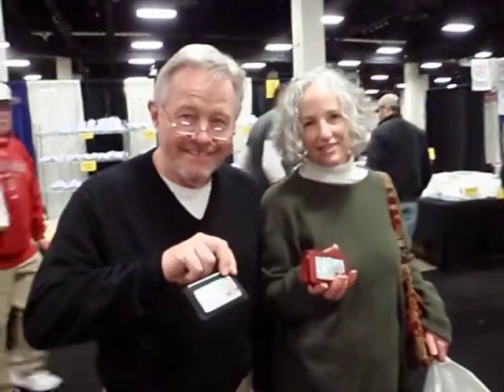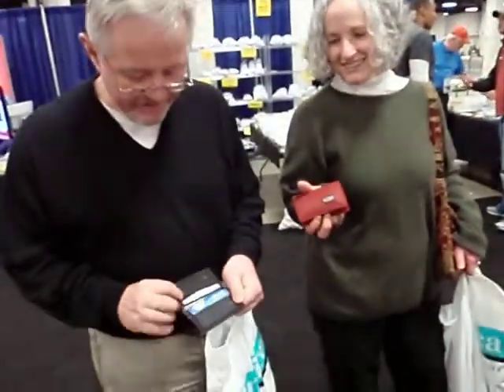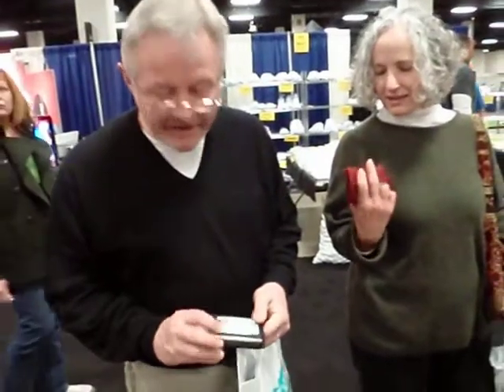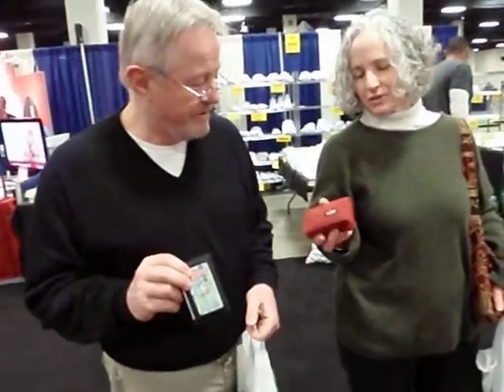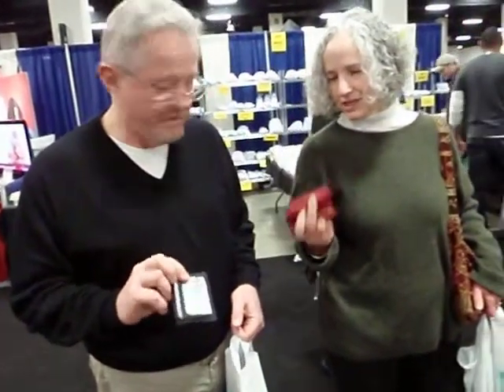Big Skinny Thin Card Holder Wallet review by Anonymous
had their wallets for over a year! a testament to the durability of the Big Skinny wallet!

Fill it with 25 full-size plastic cards and cash if you want and it will still fit in your jogging suit or your tiny cell phone pocket in your new Brooks Brothers winter coat. Three pockets: Extra-wide front ID pocket for flashing folks at all those annoying airport checkpoints, an extra-wide pocket on the inside for frequently used cards and a catch-all accordion pocket for all those cards you rarely use but must carry. After stuffing your cards in, theres still room for your folded cash and receipts as well as an extra interior pocket for extra special items. Thinner and lighter than any leather youll ever find. $11.95

Features:
* 1 extra-wide exterior clear ID pocket
* 1 interior extra-wide pocket
* 1 extra-wide credit card pocket
* 1 extra-wide extra-deep credit card storage pocket